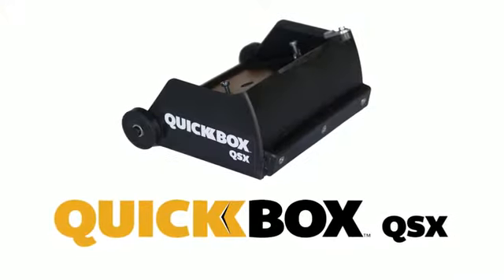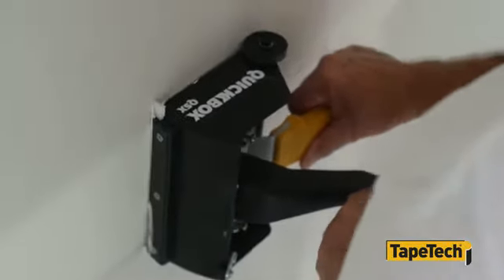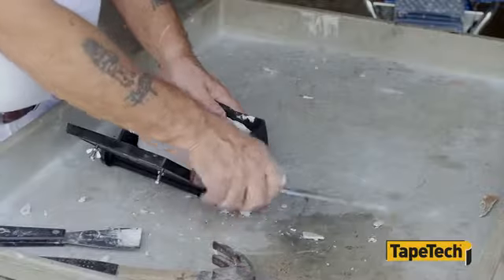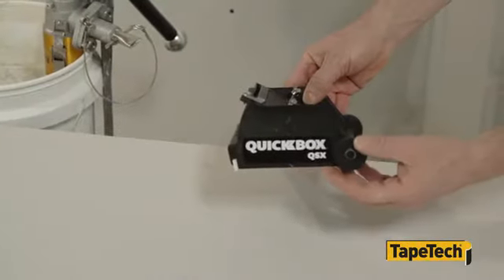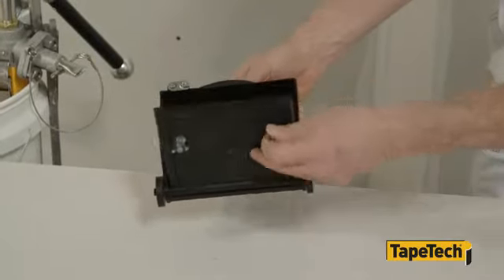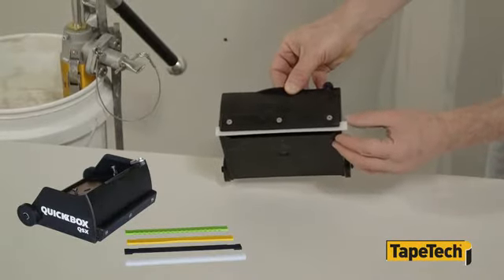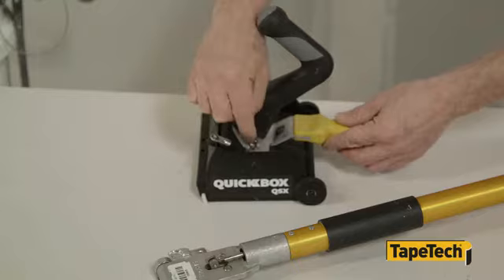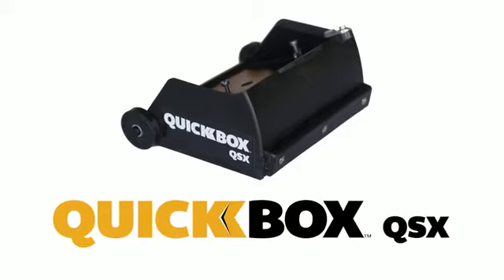TapeTech® QuickBox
Are you using quick set mud/hot mud?  TapeTech® has the answer.